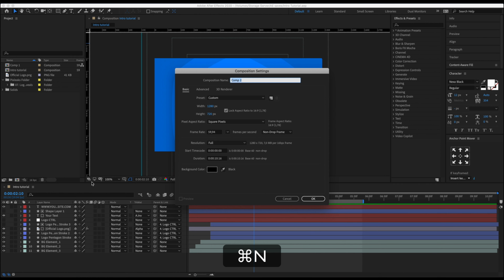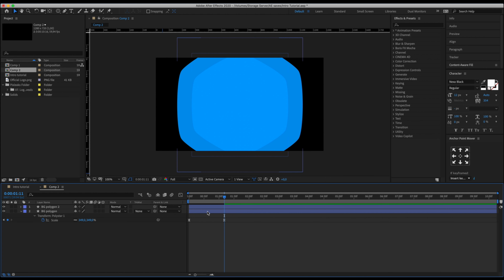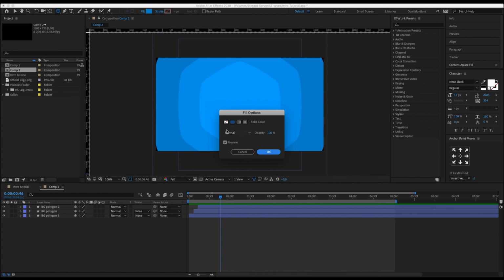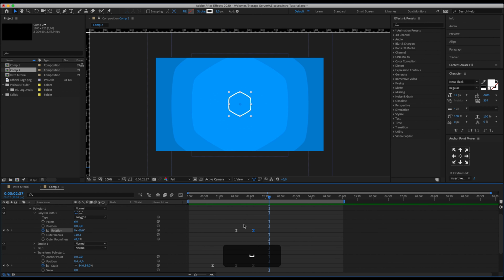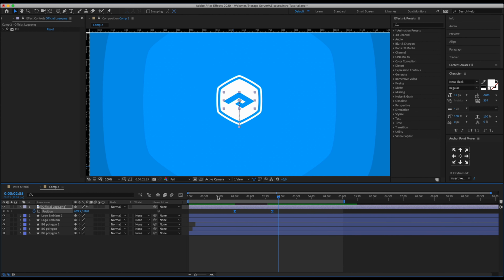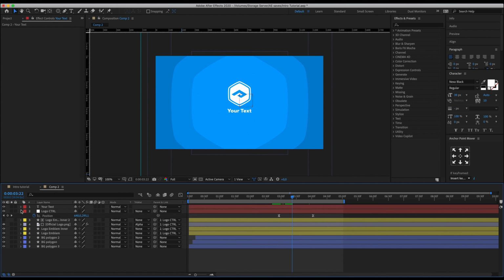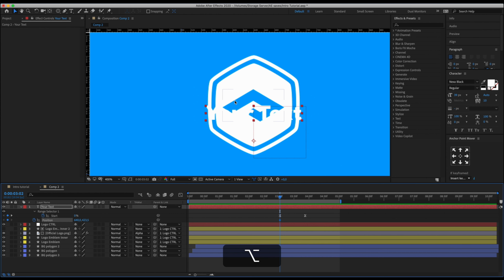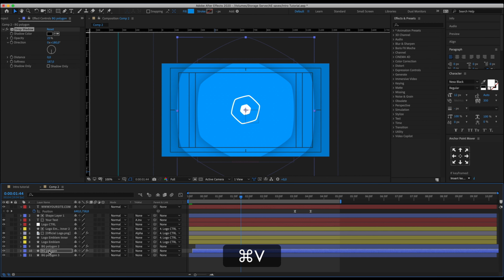How to make an AWESOME INTRO in After Effects CC Tutorial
Based on my most viewed tutorial, we are doing a remastered version of how you can animate a professional, modern and clean intro sequence that is easily customisable. You will be learning techniques how you can build your intros like they would be an intro template. Easy to change colors, fonts, animations and stuff!